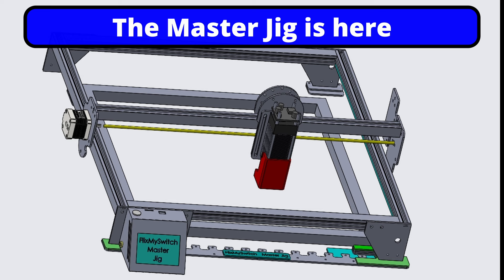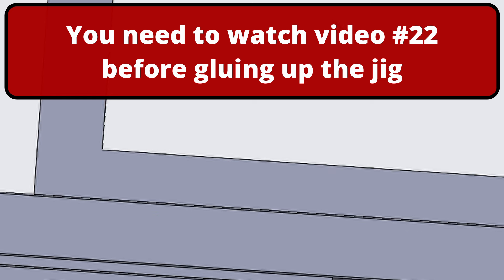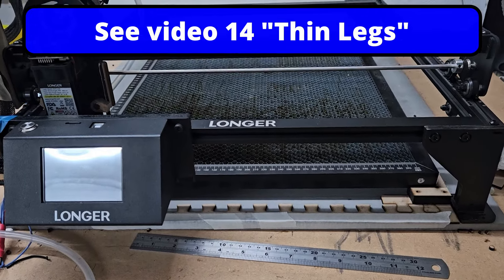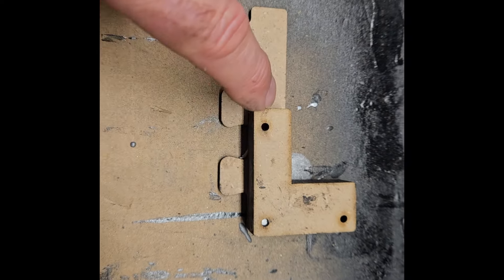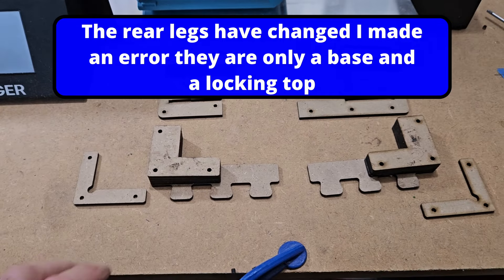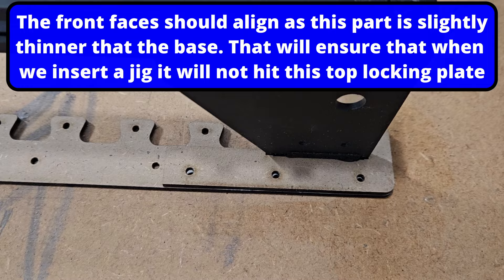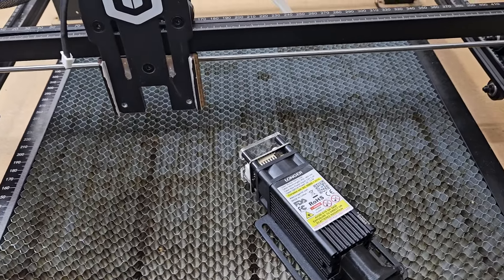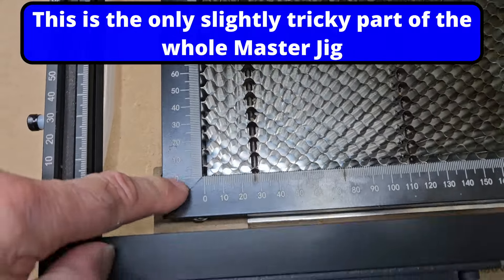Diode Laser engraver master jig Longer Ray5 Easy to build perfect positioning honeycomb alignment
Laser Master Jig - Part One How to align a Honeycomb bed to your laser frame.  Once done you can install and line up your Honeycomb bed in seconds knowing that it is square to the frame.

In this presentation I install the main BASE of my Master Jig.  Once done correctly when we come to part two, creating the jig panels, its so easy and done in a few minutes.

The Blank JIG FRAME can be cut on the honeycomb bed to avoid flash back.  When you come to cut in "INTERNAL" section of the JIG PANELS they MUST be cut when connected to the MASTER JIG BASE.  This will ensure perfect alignment.

I will include BLANKS for the files to make the actual JIG PANELS.  These will be various sizes.

I welcome any comments upon this design, If you see where an improvement can be made, I may include it in any future update.

IT takes a small amount of your time to get the base and the Honeycomb located but the every time you it, its aligned in seconds.

The files contain the MASTER JIG as shown in this video and samples of the JIGS that fit into the BASE JIG.

If you are looking for a new diode laser or 3D printer please take  look at the Longer Range where I am able to offer you a discount.

💲 Lasers
💲 3D printers, spares
💲 & accessories

Video list as at 19/06/2024.  I post frequently